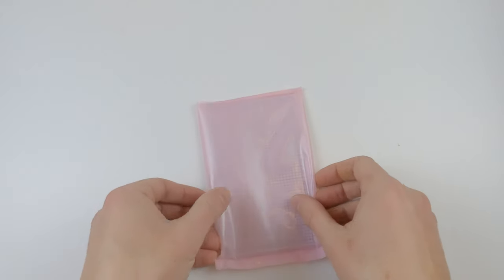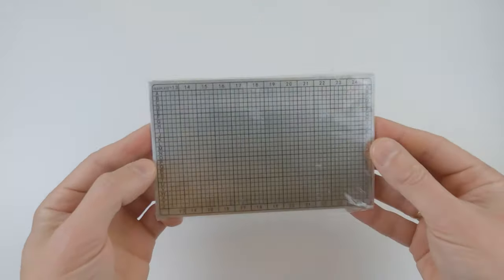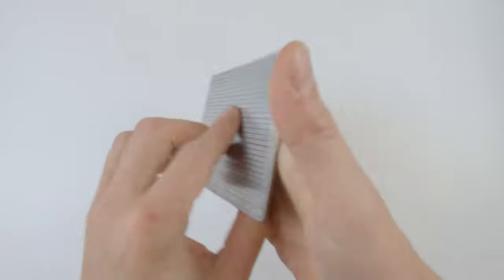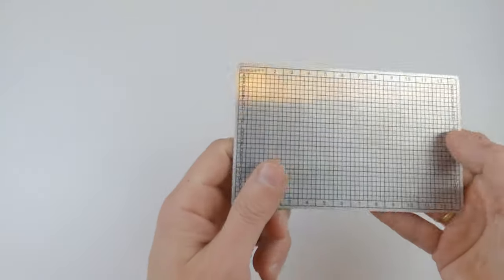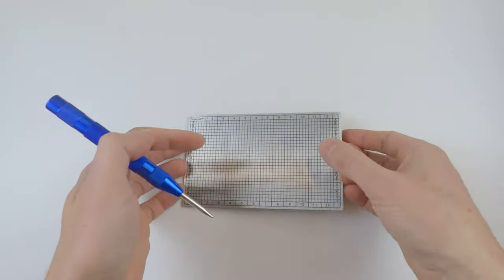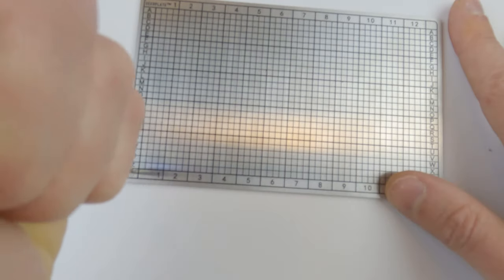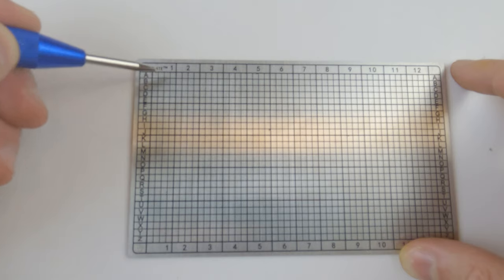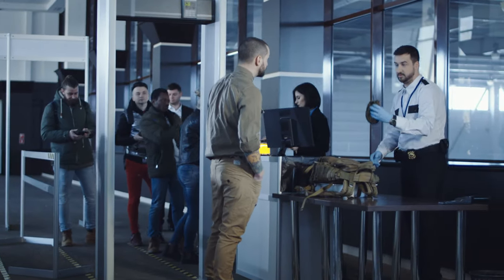Seedplate Review - Hardware device to backup cryptocurrency seed phrase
What is SEED phrase?